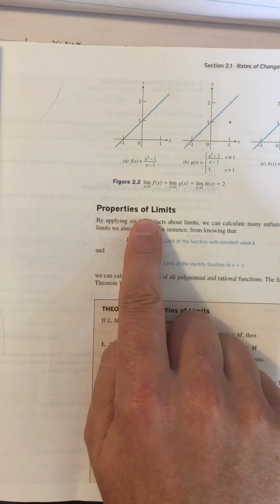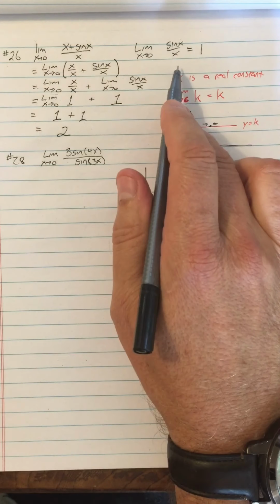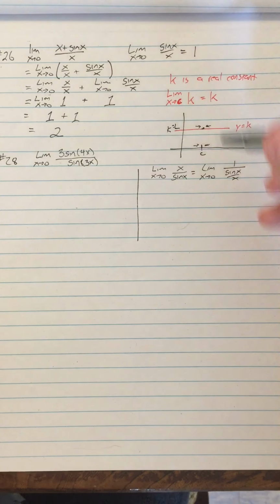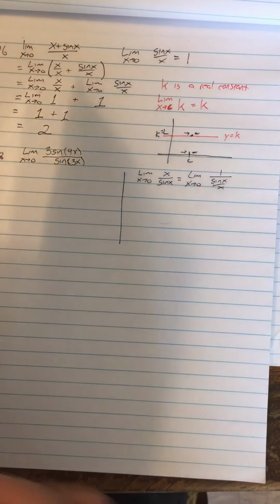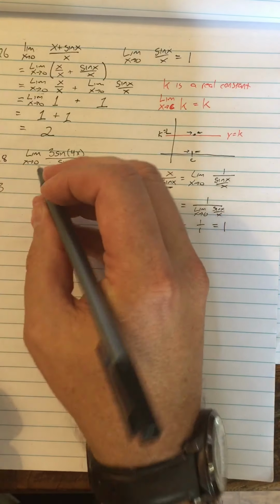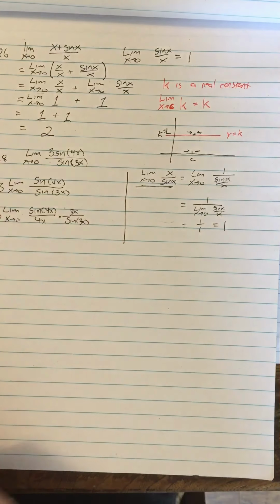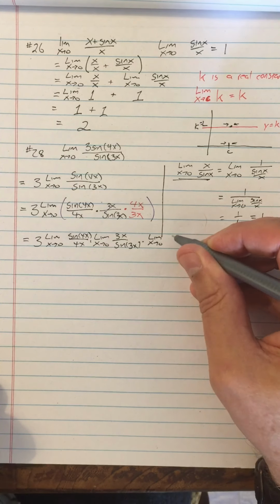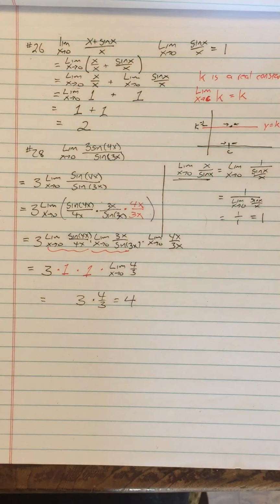Calc 2.1 Part 14